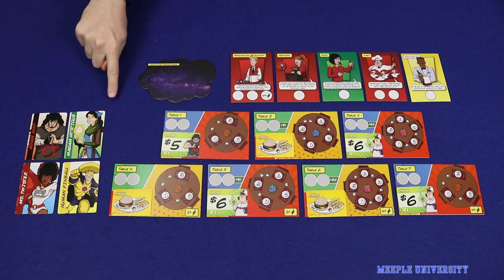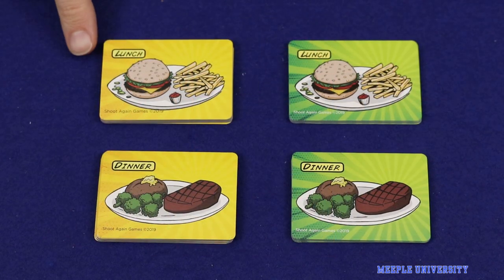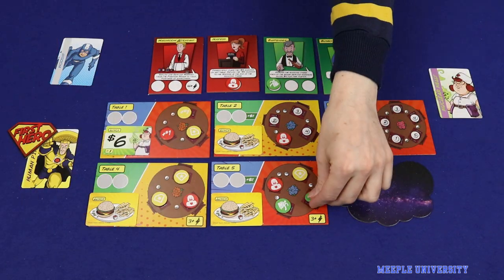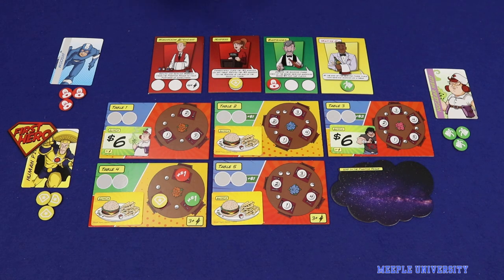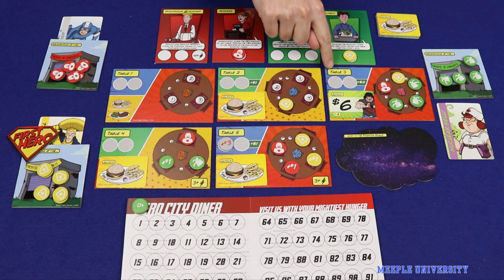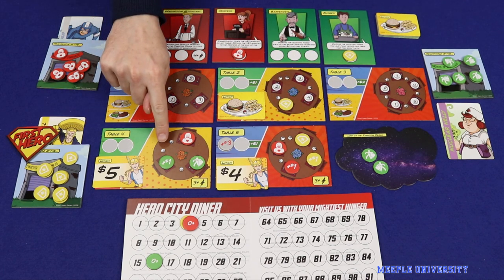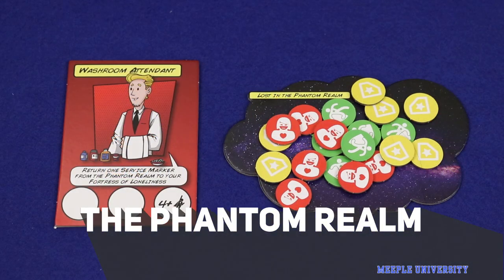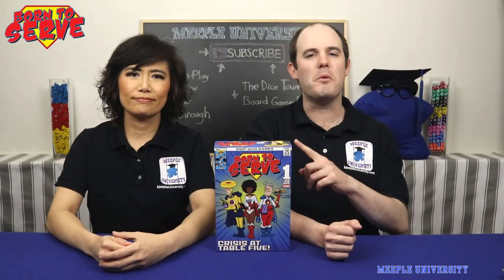Born to Serve Board Game – How to Play & Setup (FULL but concise rules here)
Born to Serve board game Tutorial. Learn how to play, know the rules to this fun worker placement & area control game. How superhero life is after the government cut their funding - they need to get a job fast!